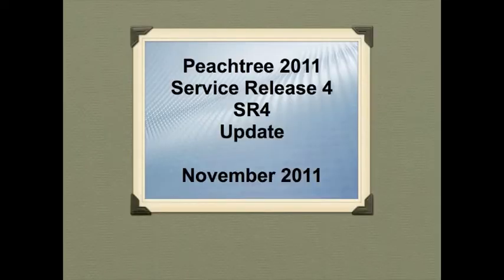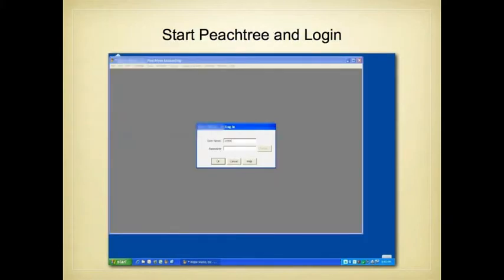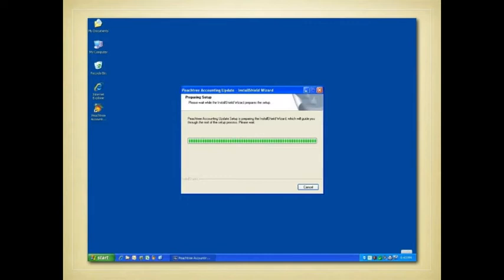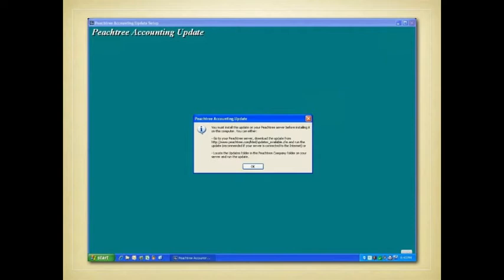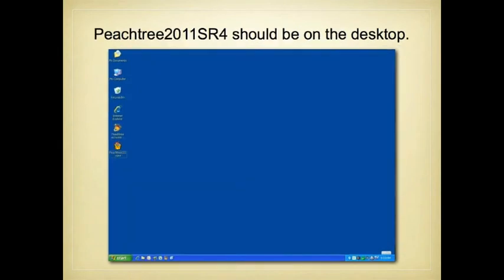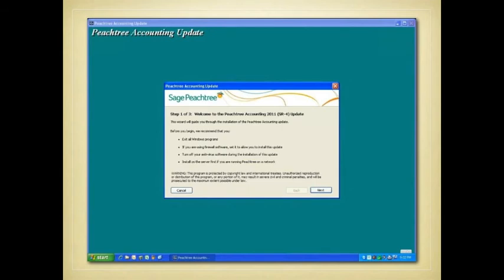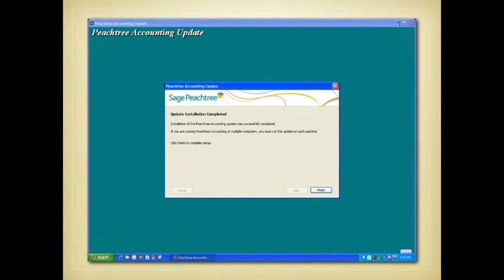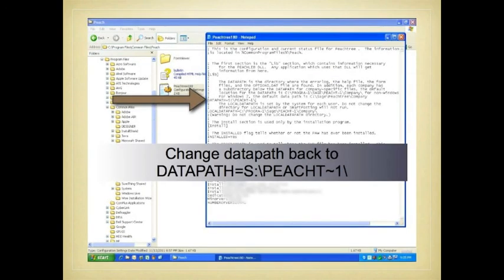Peachtree 2011 SR4 Upgrade Problems Solved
There is an upgrade issue with Peachtree 2011 SR4 that causes networked computers to incorrectly identify the server version of Peachtree. This video describes the problem and shows a work-around solution to allow the Peachtree client workstations to upgrade to the SR4 (Service Release 4) update.